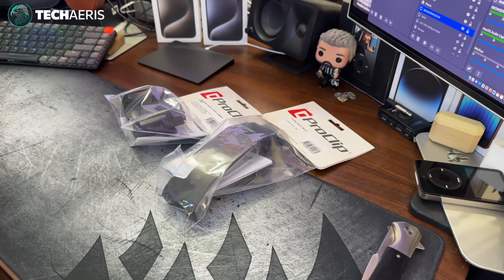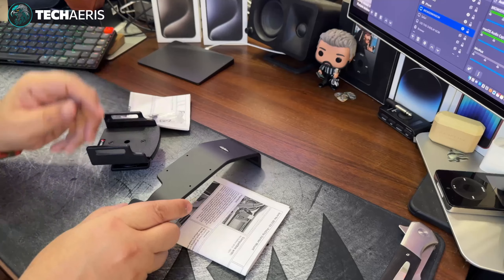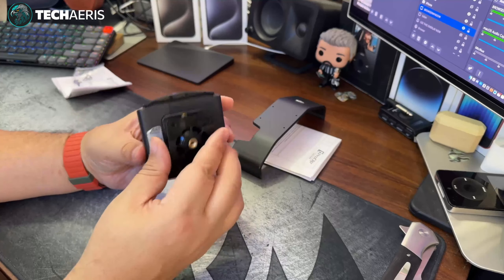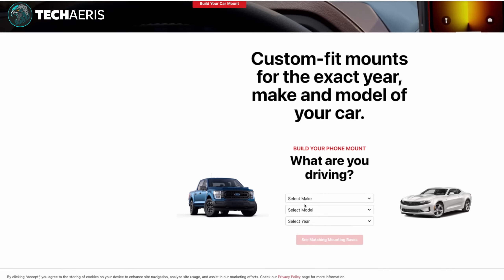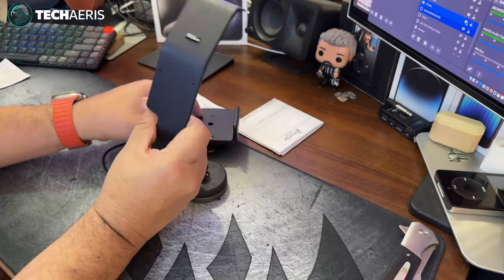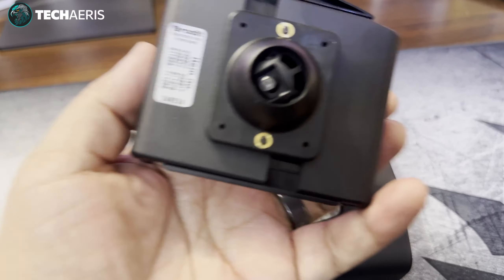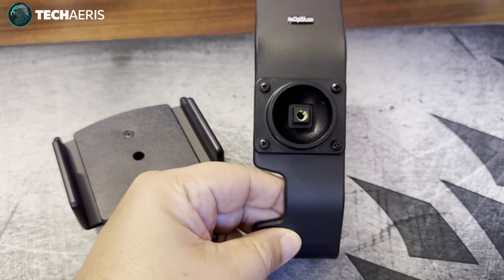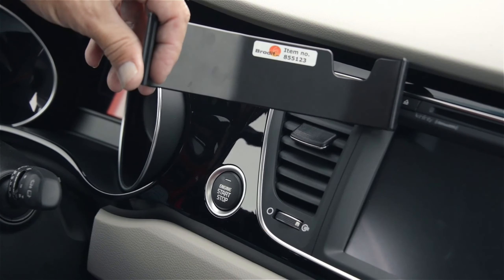ProClip USA Phone Mount Unboxing and Overview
Join me as I unpack, go over, and install the ProClip Phone Mount for Kia Sedona. This is specific to the Kia Sedona, but ProClip makes mounts for a wide variety of cars. Just visit their site listed below.